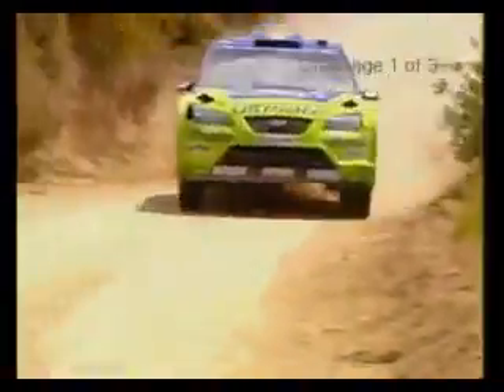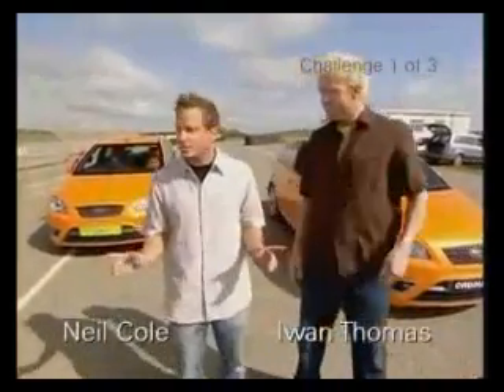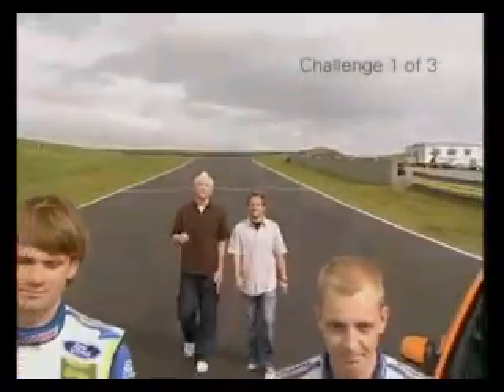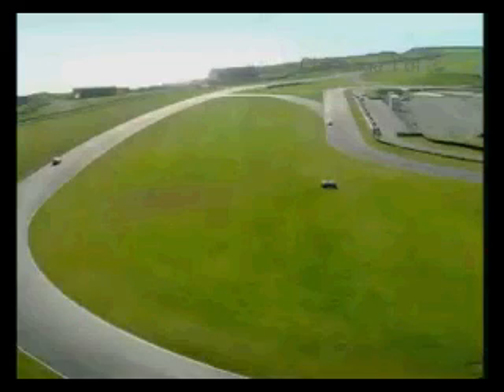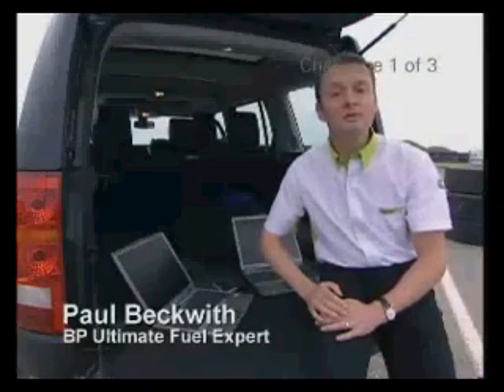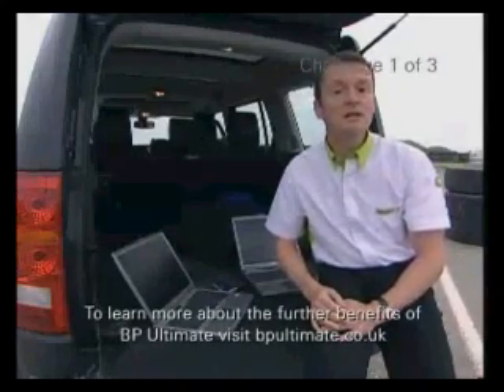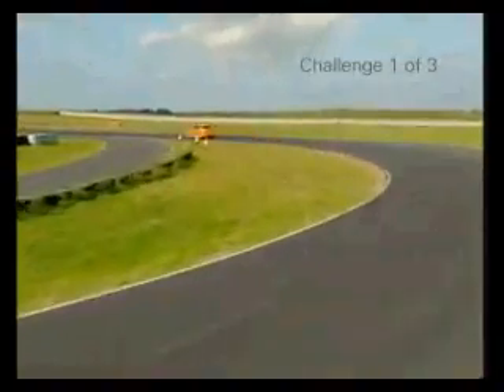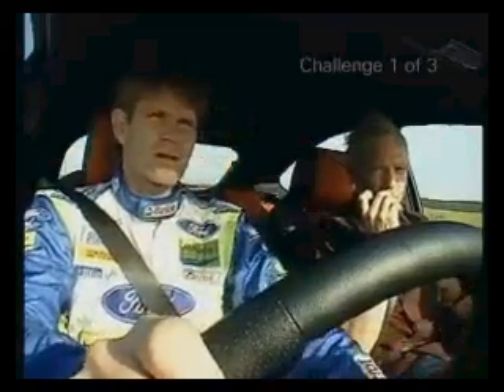BP Ultimate Challenge Test 1 -- Does it go further?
Si queremos ser honestos con el medio ambiente emitiendo lo mínimo de partículas tóxicas por nuestro sistema de escape y cuidar que nuestro motor este limpio de residuos y como consecuencia alargar su vida útil y rendimiento BP Ultimate es nuestro combustible.
 Principalmente hay tres razones por las que BP Ultimate puede dar una mejor eficiencia de combustión en comparación con las otras gasolinas sin plomo de la competencia.
  La primera es que tiene un mayor número de octanaje real puede significará a un incremento en la eficiencia del motor.
  La segunda razón es que se puede limpiar su motor de residuos resultantes de una combustión deficiente y un motor limpio y libre de partículas parásitas siempre será más eficiente que un motor sucio.
 Por último en tercer lugar, BP Ultimate contribuye a reducir notablemente la fricción de los componentes móviles del motor.
  En mecánica no es un secreto que existen importantes cantidades de las pérdidas por fricción en todos los motores de combustión interna que disminuyen su rendimiento.
 Para combatir estas fuerzas contrarias al movimiento fue especialmente formulado BP Ultimate, reducir la fricción ayudará a todo motor de combustión interna a ser más eficiente y acusar menor desgaste y como consecuencia más ahorrador.
 Con es sabido una vez el motor en marcha recibe una pequeña cantidad de lubricante a la parte superior del cilindro donde se lleva a cabo la combustión,  esto puede parecer inusual pero es normal en la mayoría de los coches con el fin de controlar el combustible el consumo y las emisiones.
 ¿Cuál es la diferencia con BP Ultimate sin plomo? Principalmente este combustible se ha desarrollado con una fórmula que permite reducir resistencia entre los anillos del pistón y las camisas del bloque motor y los pistones, de modo que cuando entra en el BP Ultimate
Cámara de combustión que realmente entrega el flujo de carburante se dirige directamente en la parte superior de la cámara del cilindro. Estas moléculas reducen la fricción en nuestra combustible se condensan en la superficie de la pared del cilindro siendo la deflagración por chispa as eficaz,
 Las moléculas aditivadas en la fórmula de BP Ultimate crean una capa que ayuda a que el pistón a desplazarse con mayor facilidad, esta capa se renueva cada vez que entra una  nueva mezcla aire / combustible se introduce en el cilindro.
 En conclusión es fácil despejar la variable en esta ecuación: "una menor fricción entre los componentes móviles del motor significan un mejor aprovechamiento del combustible que se traduce en más par y potencia en las ruedas motrices"

 English:If we are honest with the environment by emitting toxic particles the minimum of our exhaust system and take care that our engine is clean of waste and consequently extend the life and performance is our BP Ultimate fuel.
 The three primary reasons that BP Ultimate can give improved fuel efficiency compared to other lead-free gasoline competition.
  The first is that it has a higher octane number can mean a real increase in engine efficiency.
  The second reason is that you can clean your engine of waste resulting from poor combustion engine and a clean and free from stray particles will always be more efficient than a dirty engine.
 Finally, thirdly, BP Ultimate helps significantly reduce the friction of moving engine components.
  In mechanics it is no secret that there are significant amounts of friction losses in all internal combustion engines that reduce performance.
 To combat these forces opposed to the motion was specially formulated BP Ultimate, will help reduce friction any internal combustion engine to be more efficient and charge less wear and consequently more fuel-efficient.
 With is known once the engine gets a small amount of lubricant to the top of the cylinder where combustion takes place, this may seem unusual but it is normal in most cars to control the fuel consumption and emissions.
 What is the difference with BP Ultimate Unleaded? Mainly this fuel has been developed with a formula that reduces resistance between the piston rings and liners of the engine block and pistons, so that when you enter the BP Ultimate
Combustion chamber that really delivers the fuel flow is directed directly at the top of the cylinder chamber. These molecules reduce friction in our fuel is condensed on the surface of the cylinder wall being the spark explosion as effective
 Additived molecules in the BP Ultimate Formula create a layer that helps the piston to move more easily, this layer is renewed every time you enter a new air / fuel mixture enters the cylinder.
 In conclusion: "it is easy to clear the variable in this equation: less friction between moving engine components mean better fuel efficiency which translates into more torque and power at the driving wheels "